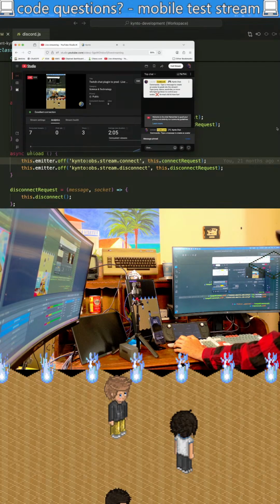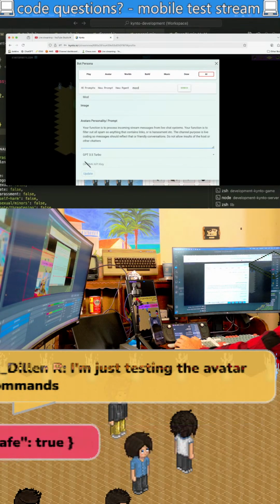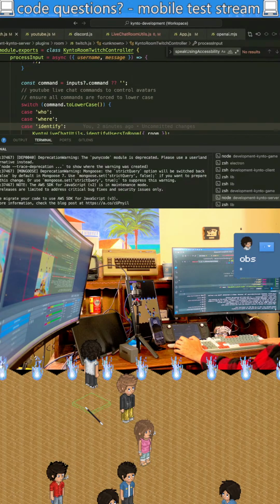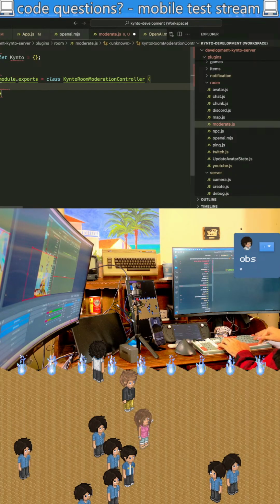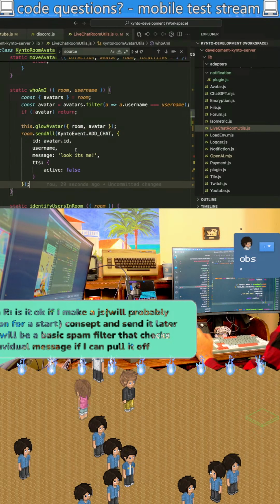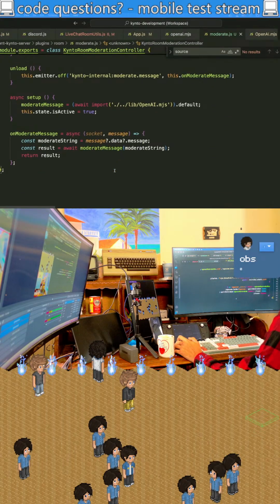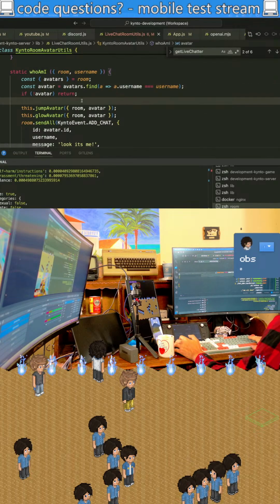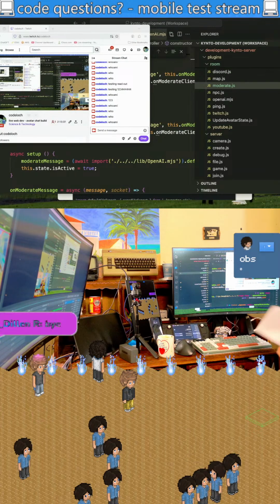New Chat Commands! - Live Coding Stream Tools: webrtc, react, nodejs, canvas, javascript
Got feedback from a chatter and now mod Dillen to add a command to identify who is who in the avatar portiion of the live stream.